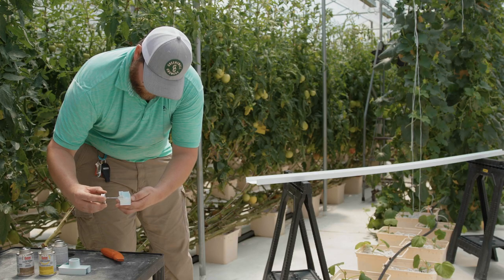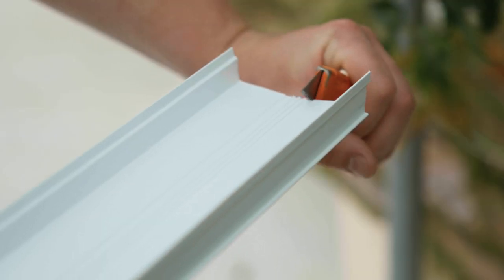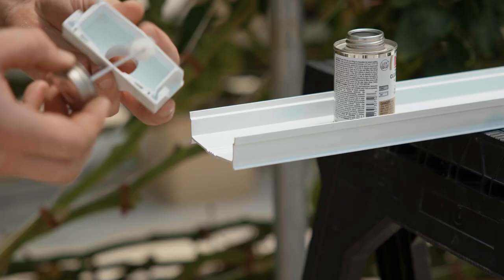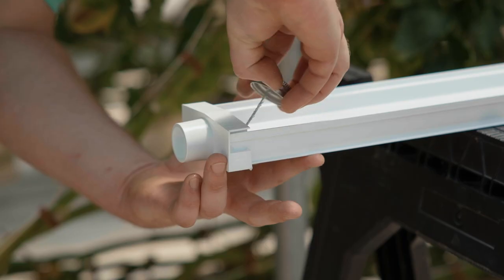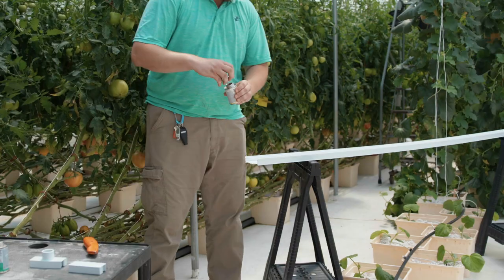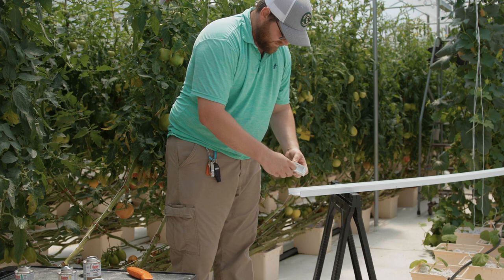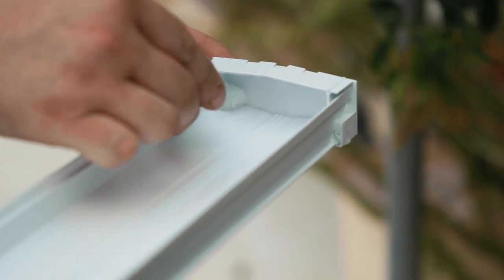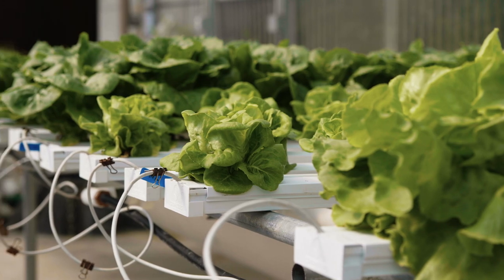Gluing Hydroponic NFT Channels | CropKing Inc.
Learn how to properly prep and glue the end caps on CropKing NFT channels.